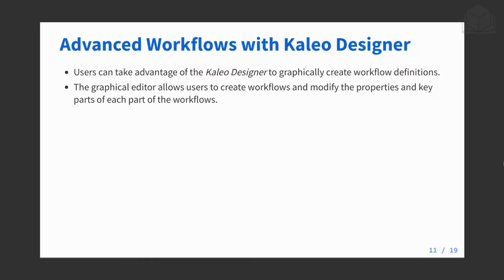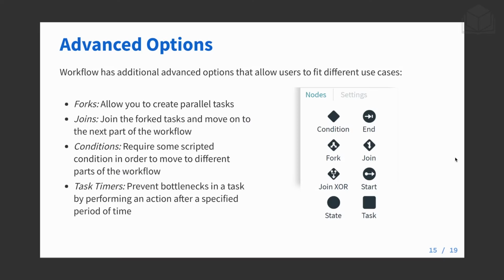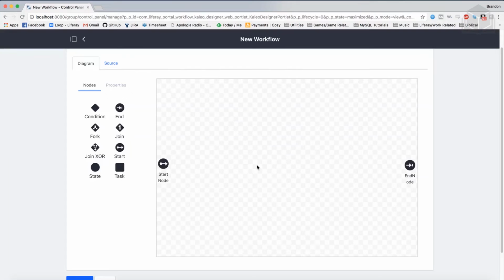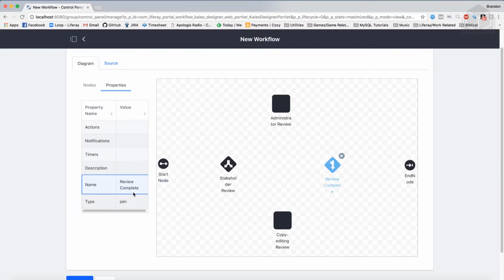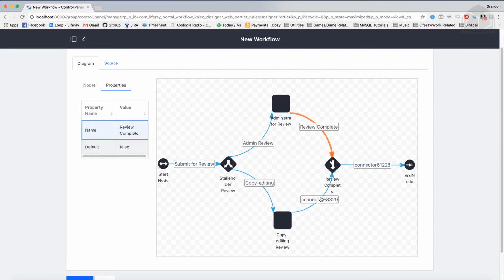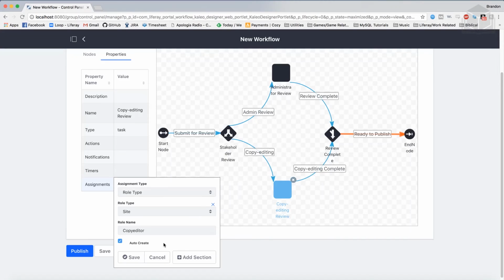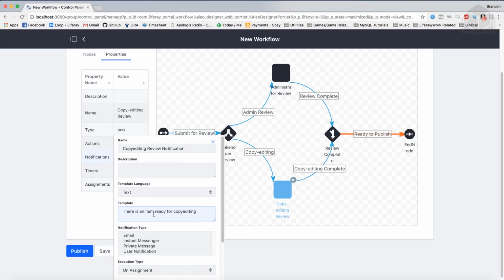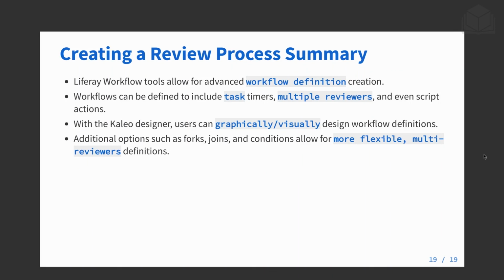Creating a Review Process 7.1 Content Management